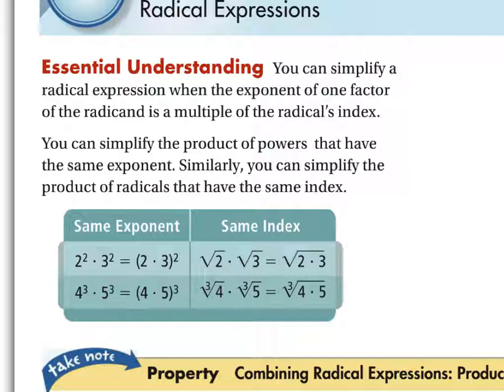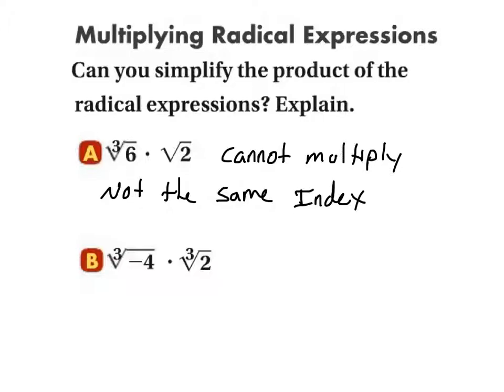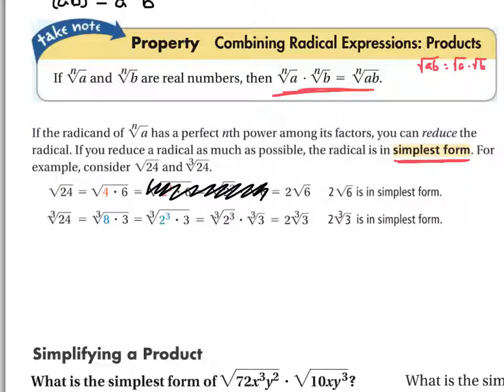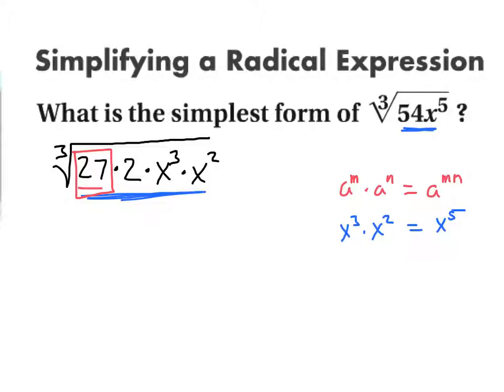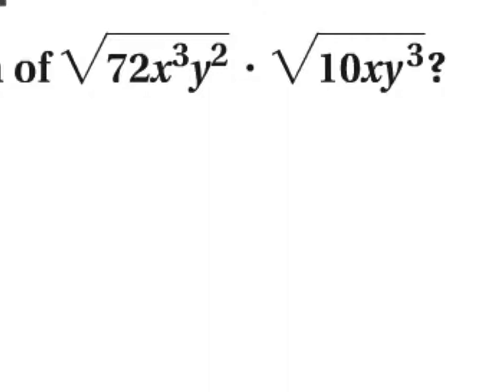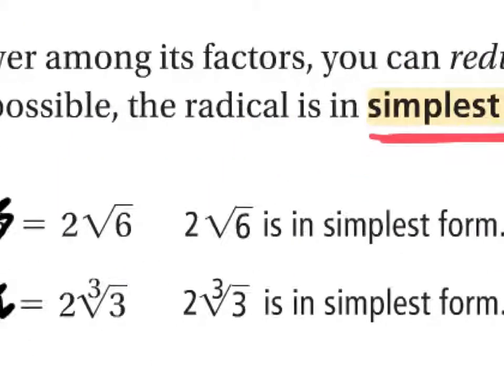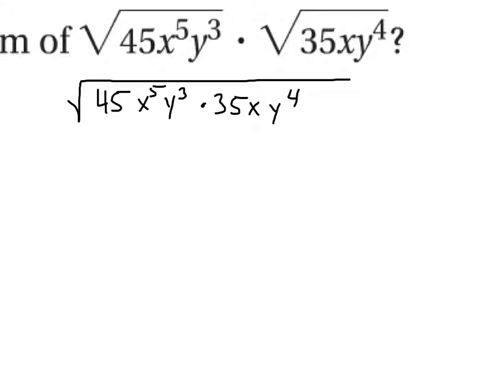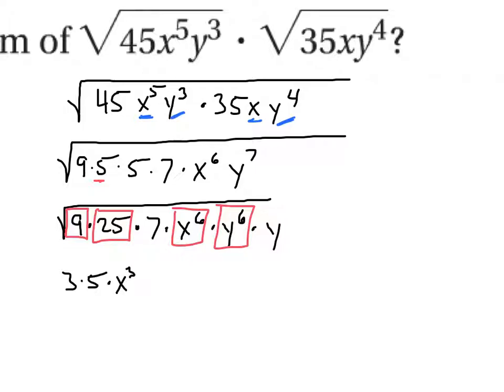Alg2 Sec. 6.2 Day1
Simplifying and Multiplying Radical Expressions.